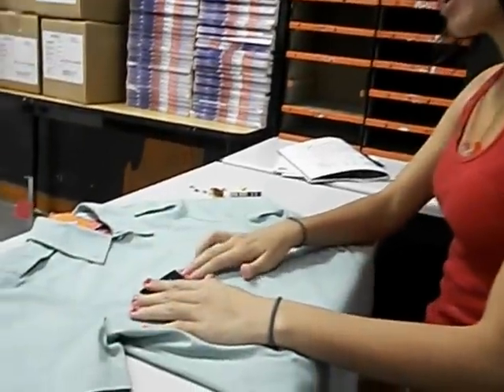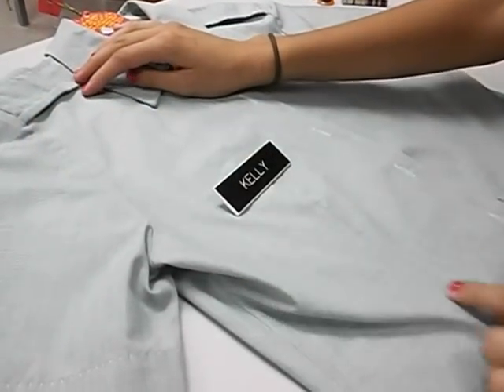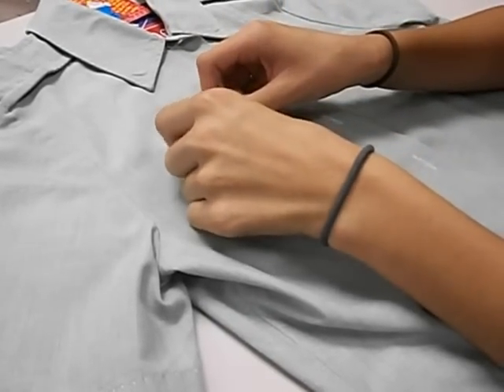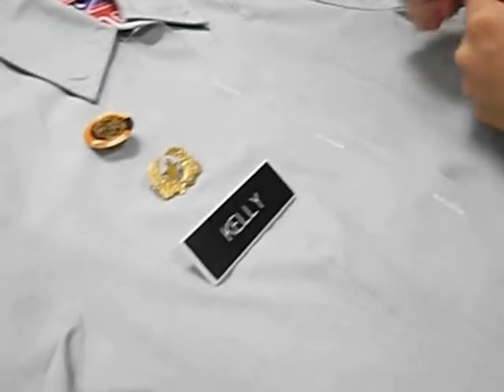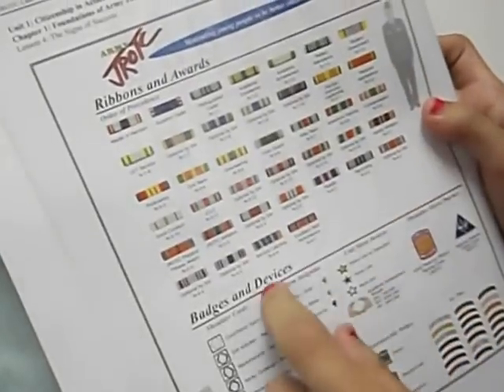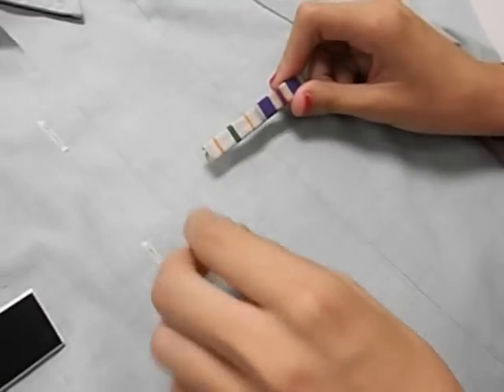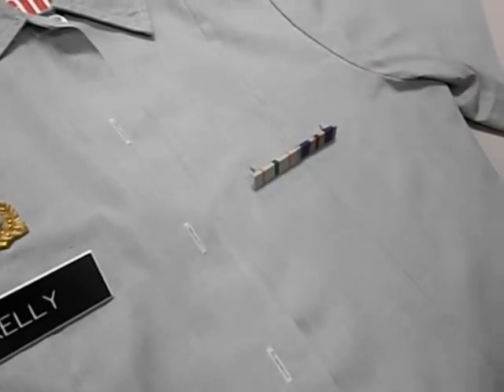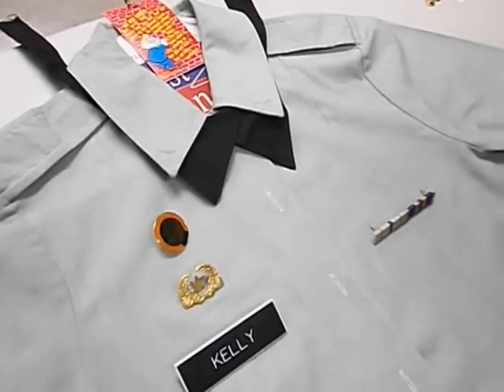How to set up a femae JROTC uniform.